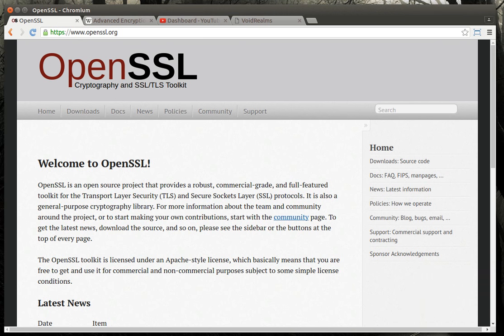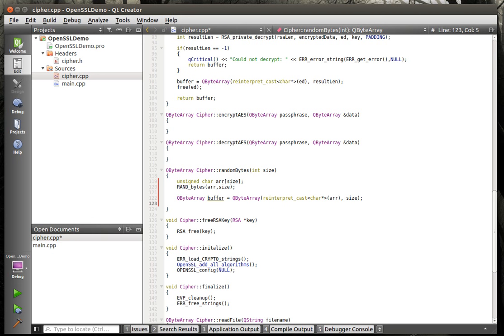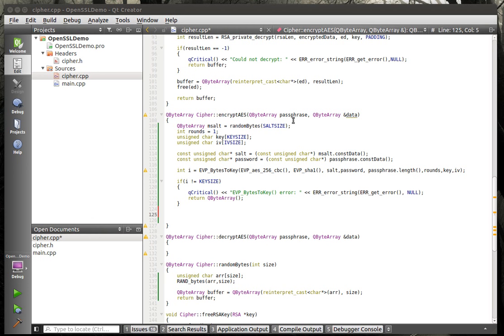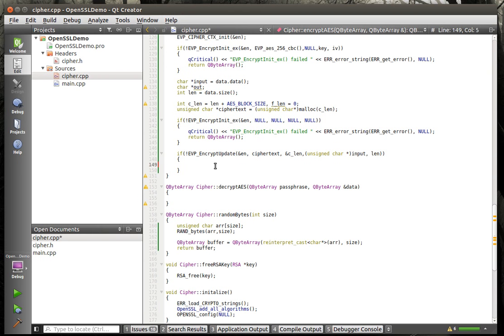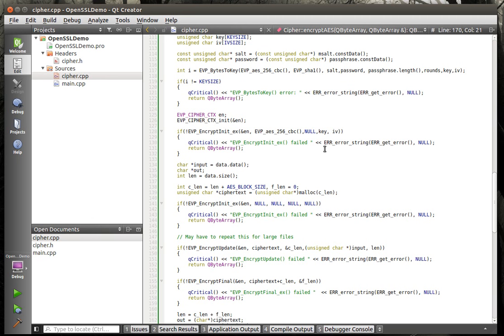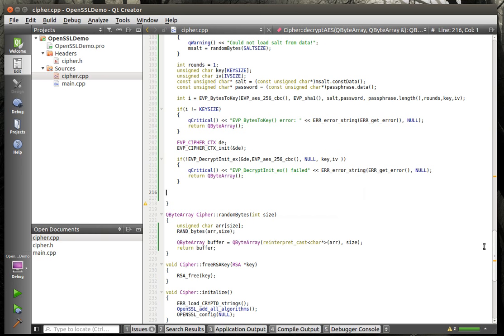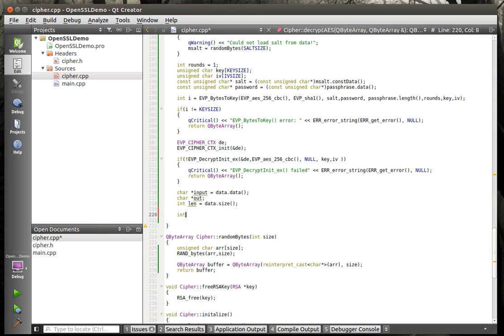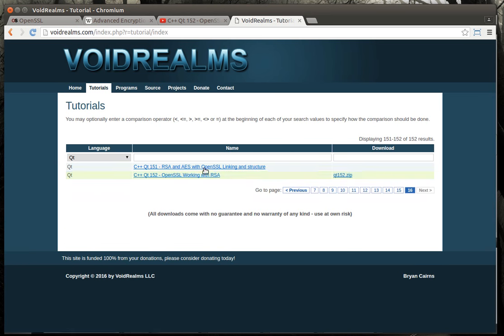C++ Qt 153 - OpenSSL Working with AES